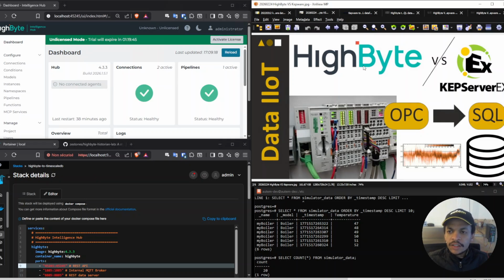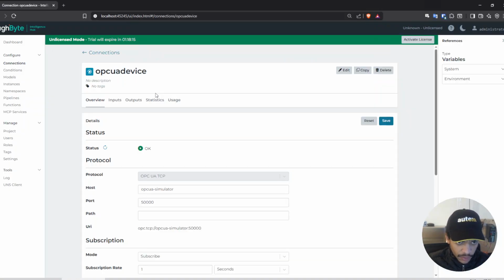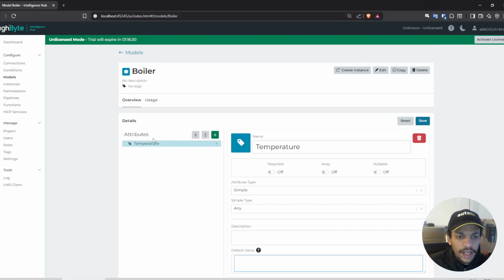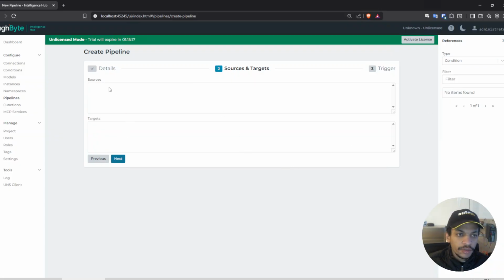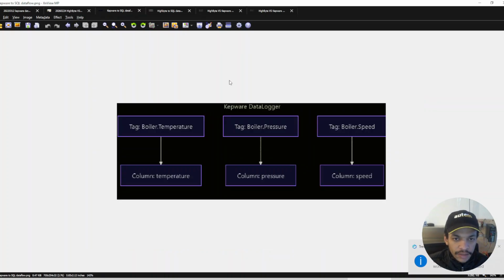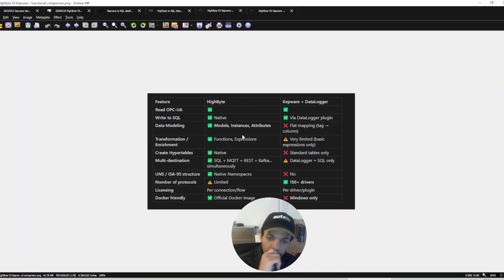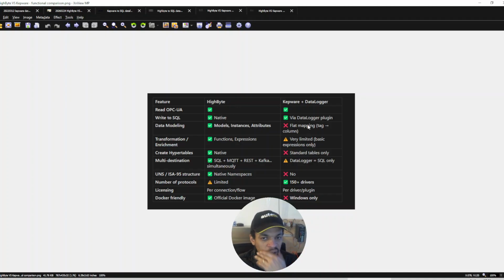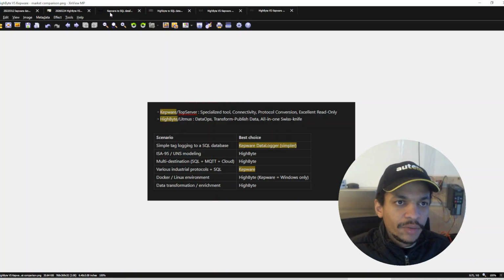HighByte vs Kepware : which trade-off to historize data in your factory ?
Is HighByte just a buzzword ? what's the actual difference with Kepware for manufacturing ? 🏭 As the saying goes : "We can't speak for what we don't KNOW, and we can't know what we do not SEE". Very few industrial automation specialists have actually played with both tools, so I recorded a free tutorial that can allow you to make up your own mind about @HighByte  and @KepwareFromVelotic

0:00 Intro
1:42 Configuring HighByte
3:21 Defining Models and Instances
4:25 Building the Pipeline & Data Flow
6:08 The Core Difference
7:48 Comparison Table & Decision Matrix
10:03 Final Recap & Advice